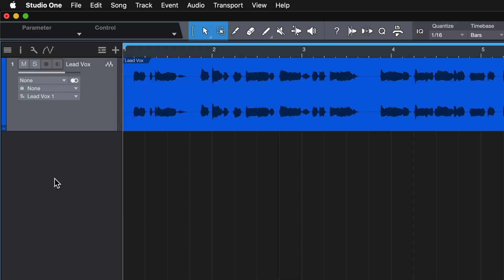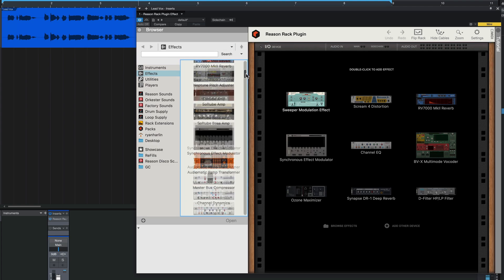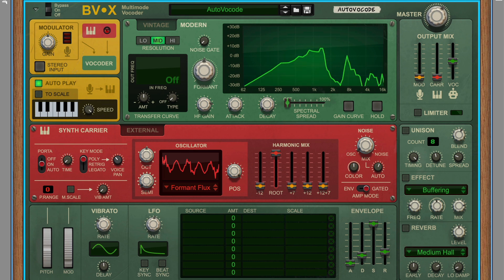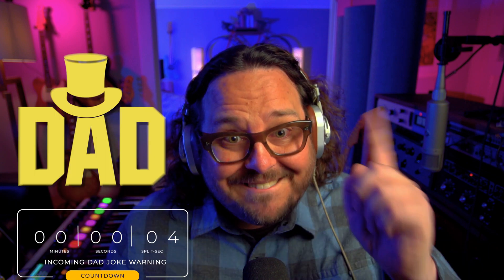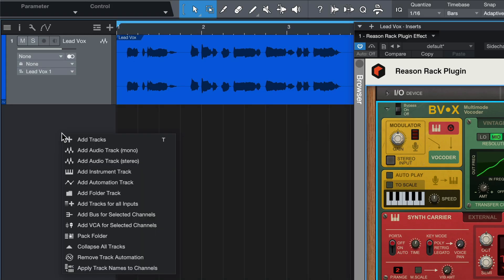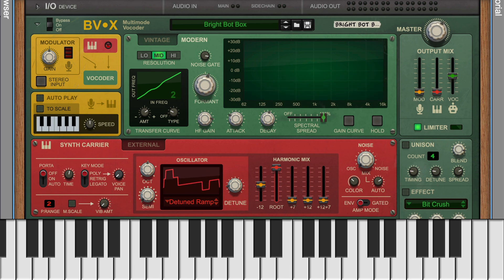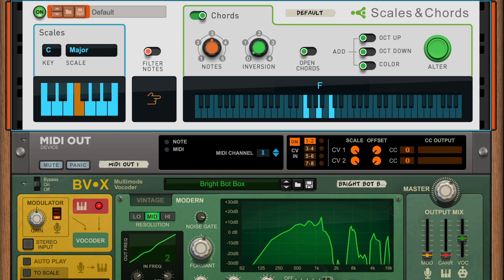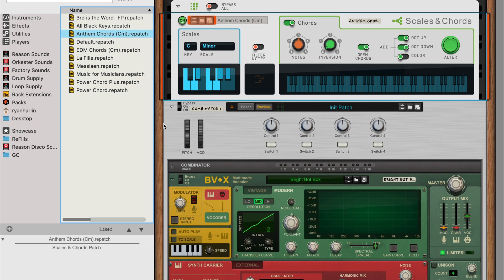BV-X Multimode Vocoder Setup in Studio One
The BV-X Multimode Vocoder sets up a little differently depending on which DAW you're using to run the Reason Rack Plugin. In this video we'll get you the quick set up tips you need to get up and running in your DAW, as well as a bonus tip to try once you're up and runnning!